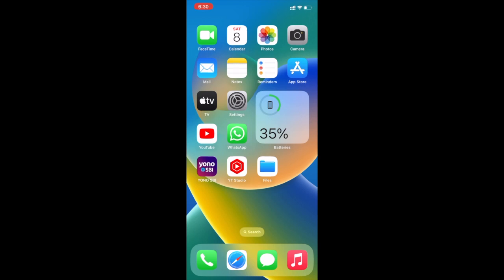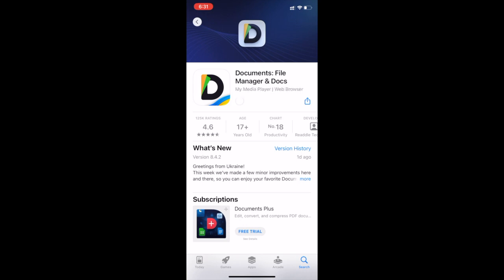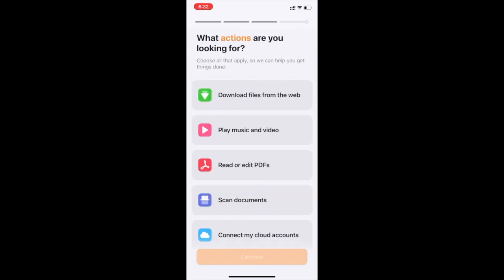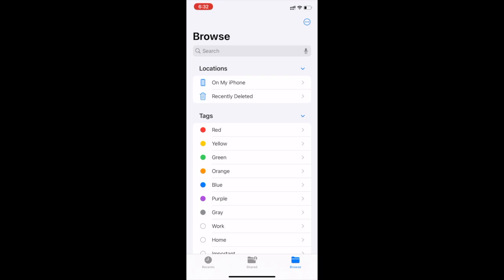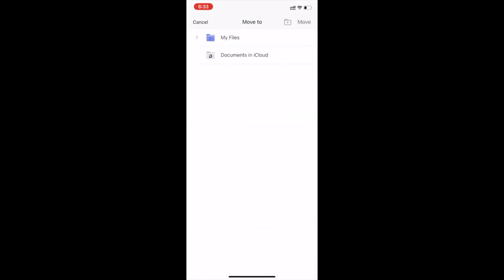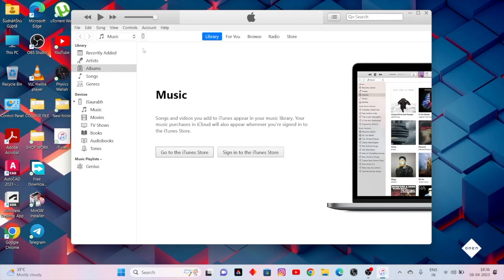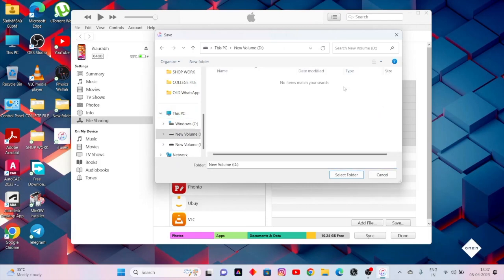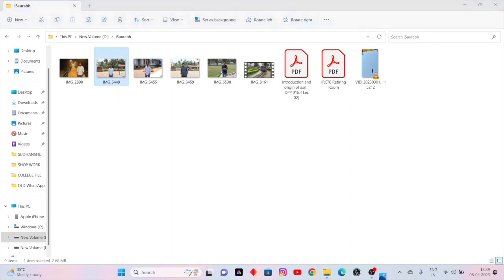How To Transfer Files From iPhone To PC 2023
In this video I am going to show you How To Transfer Files From iPhone To PC or How to send files from iPhone to windows computer 2023.
How To Send Files From iPhone To computer. HD

iSaurabh